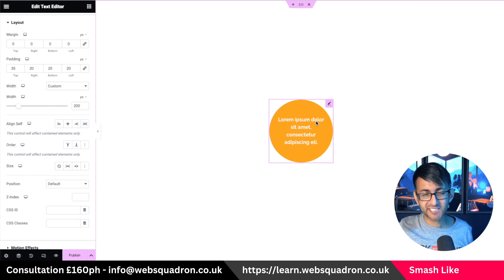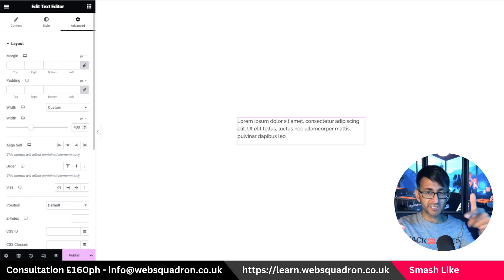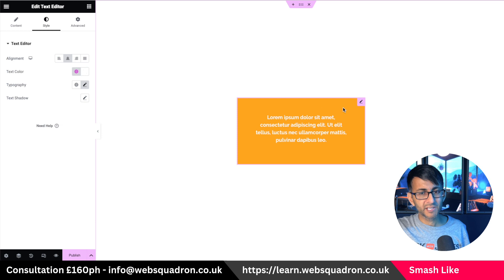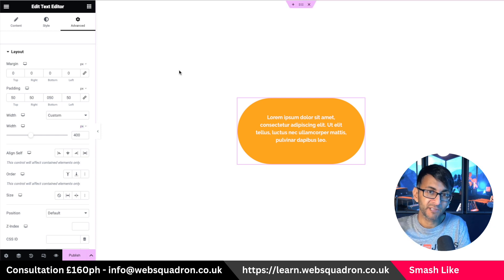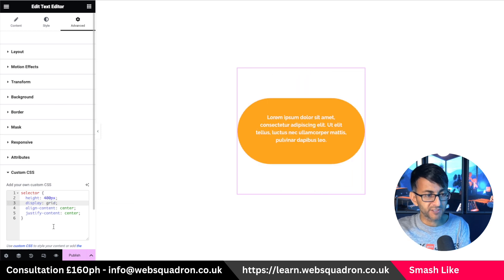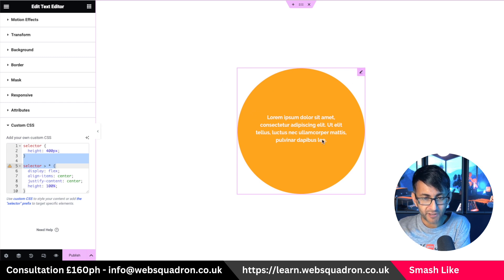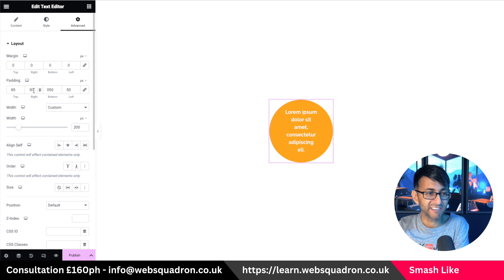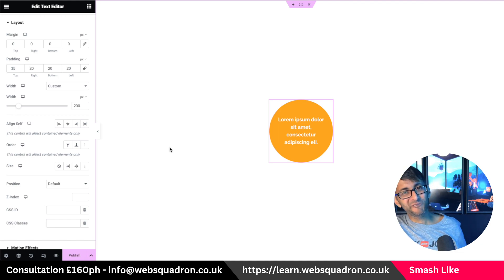Text Editor with Equal Background Circle - Free CSS - Elementor Wordpress Tutorial - Elementor Pro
This is how to create a Text Editor with Equal Background Circle - Free CSS - Elementor Wordpress Tutorial

selector {
  height: 200px;

selector [GREATER THAN SYMBOL] * {
  display: flex;
  align-items: center;
  justify-content: center;
  height: 100%;